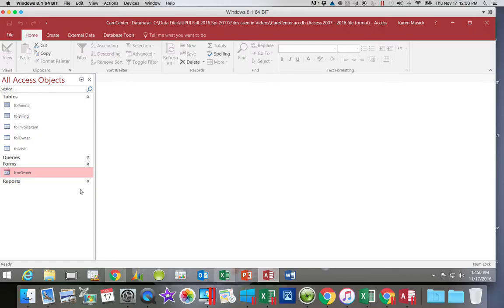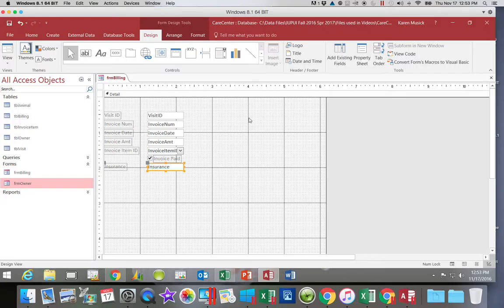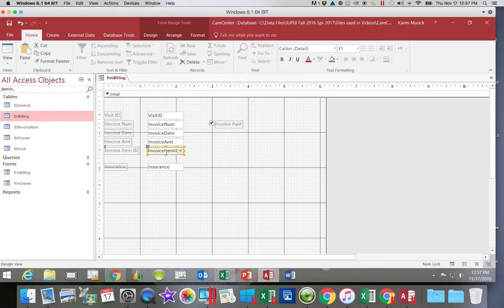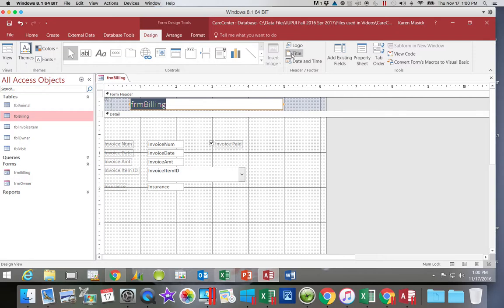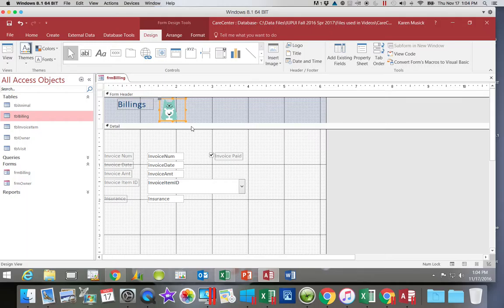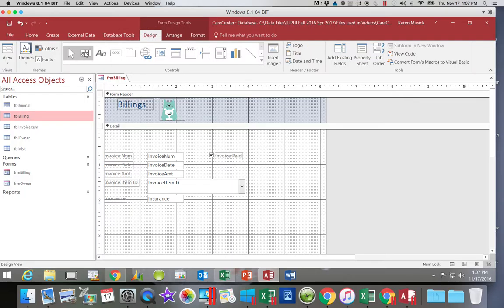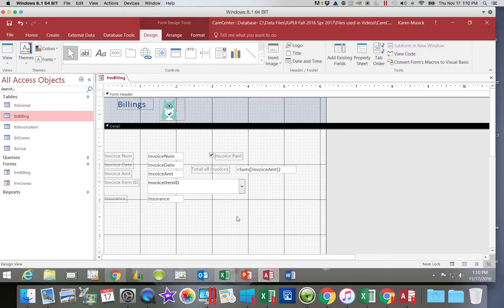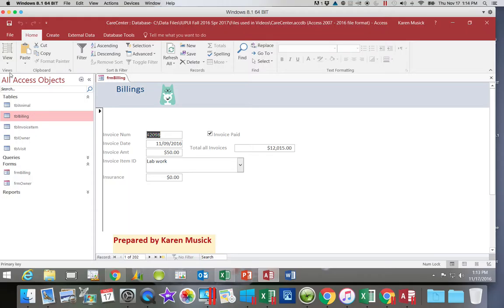Access 2016 Modules 6/7 Part 1-Create Form in Design View-1080p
Modules 6/7 Part 1
Create a Form in Design View